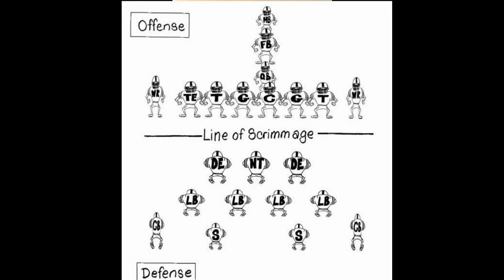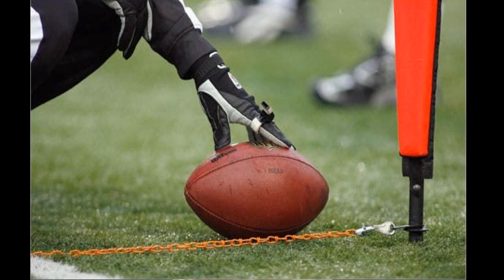Sports 101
Coach Price from the Hadley PW Phys Ed department starts with the basics of the sport of football providing great knowledge to beginners and further reminding the more intermediate to advance of some fun facts!